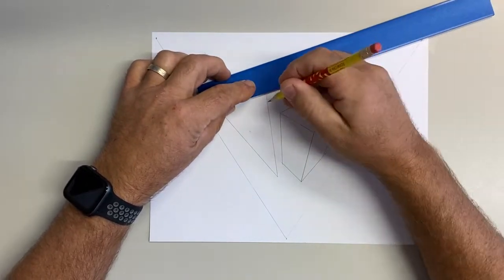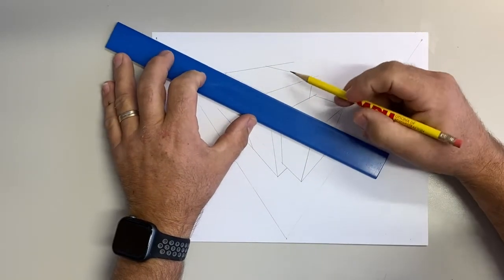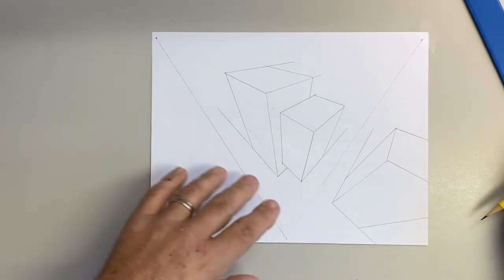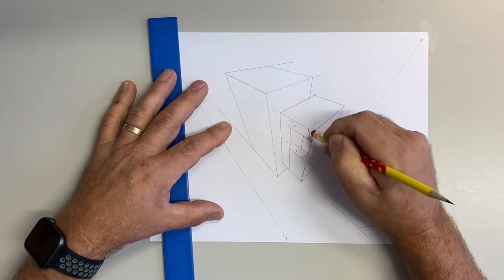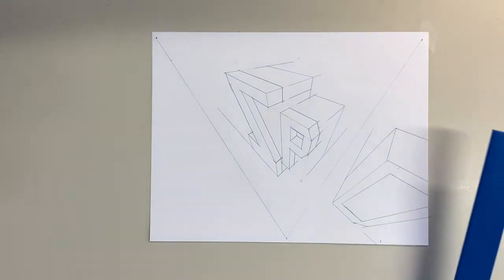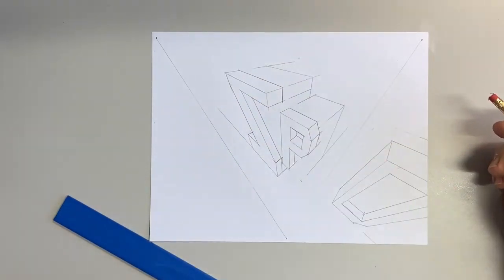Drawing Basic Three Point Perspective Letters for students and teachers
Drawing Three Point Perspective Letters for students and teachers

In this 10 minute lesson I will teach you the basics of drawing block letters in 3 point perspective. This is the same lesson that I teach my students in my high school classes. I will continue to post more lessons.